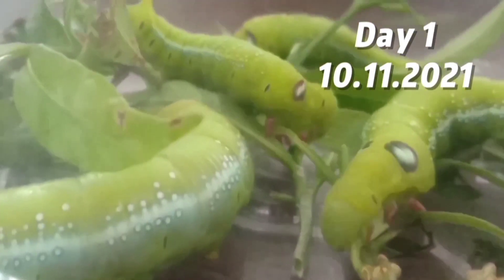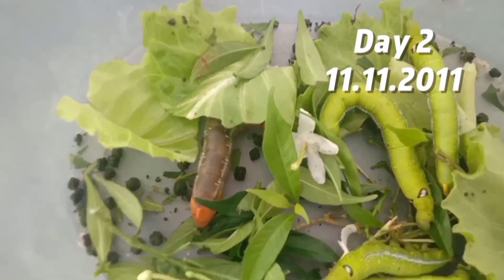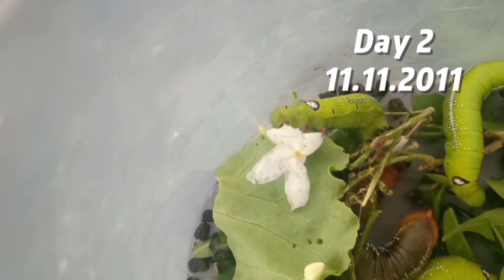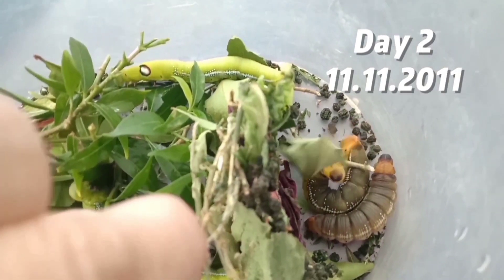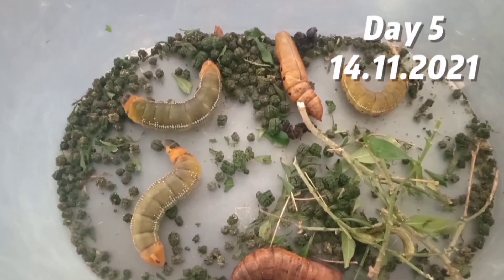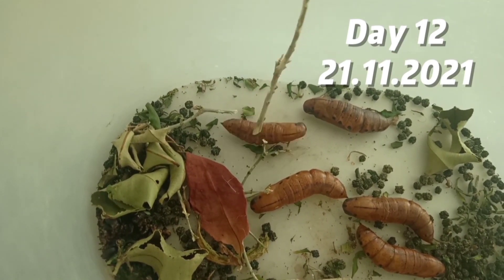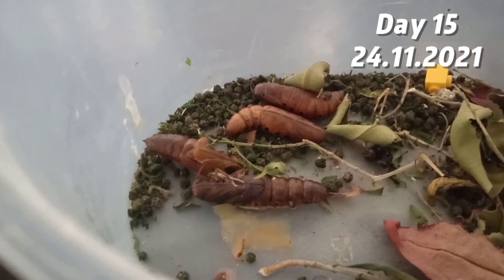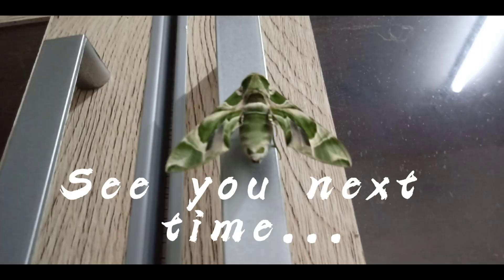Caterpillar Life Cycle | 15 Days Caterpillar Change to Butterfly | Ulat menjadi Rama-Rama